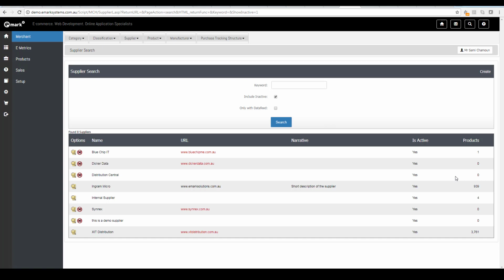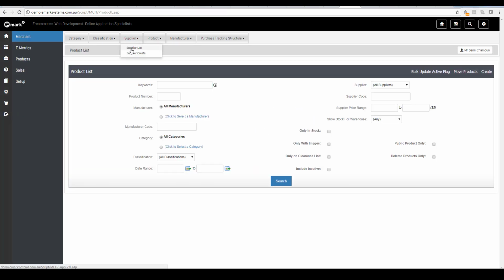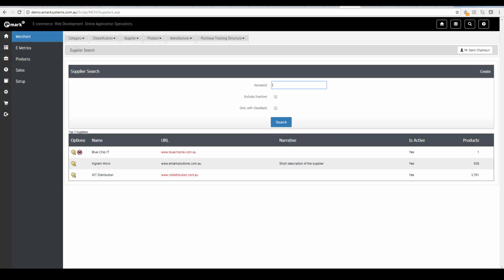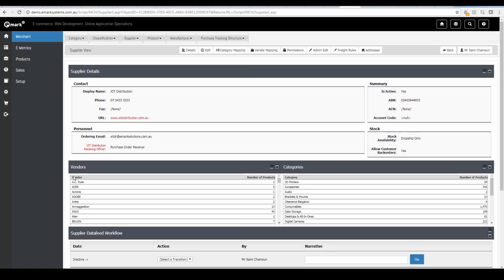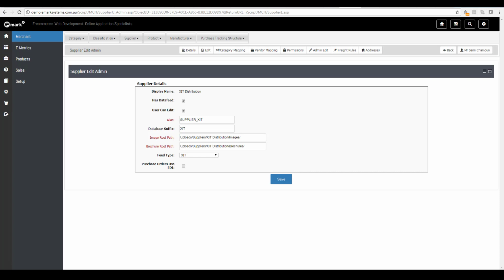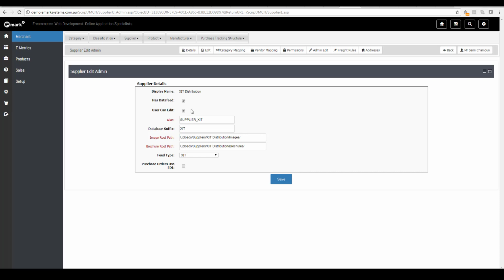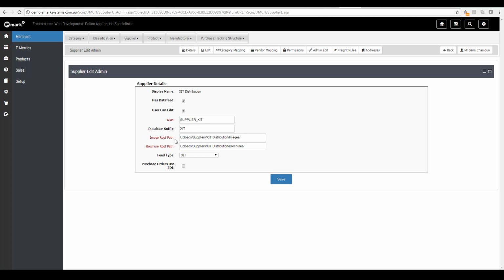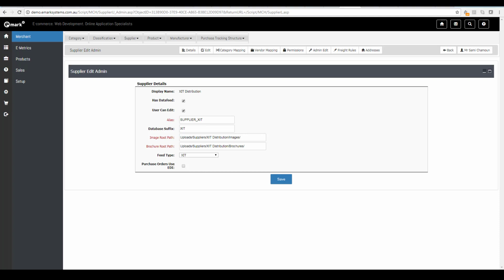Merchant - Supplier - Admin Edit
This video gives a brief overview of the admin edit feature which focuses on the setup and configuration of a supplier datafeed.